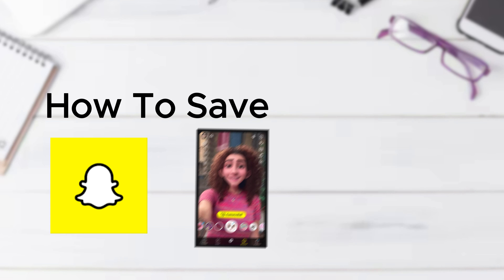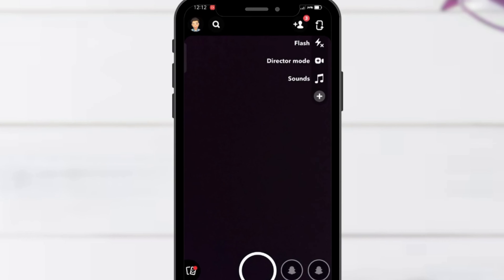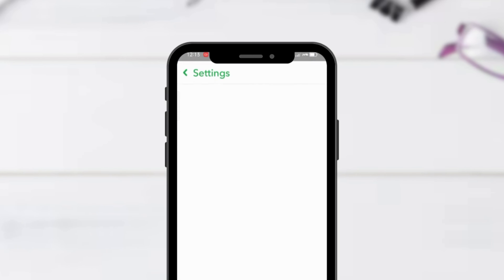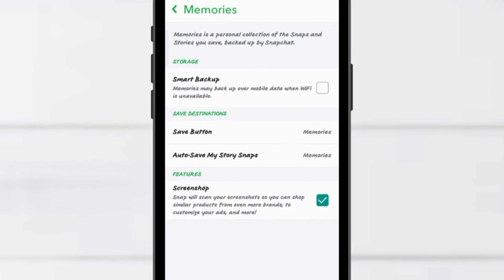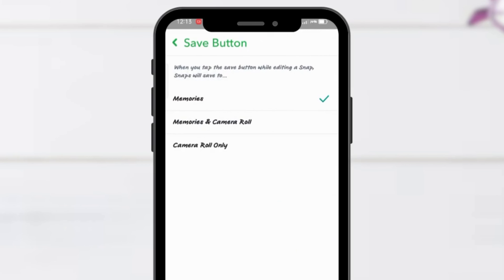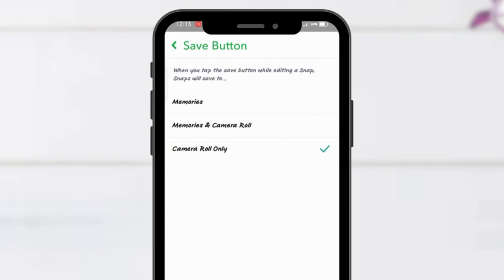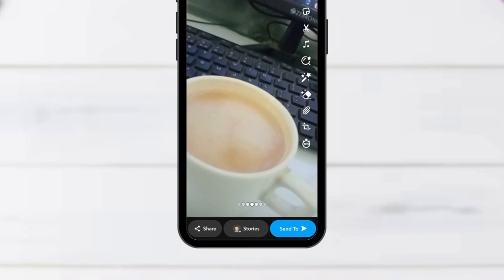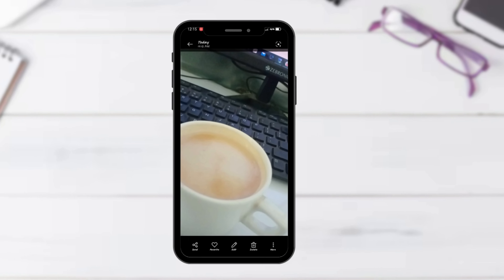How to Snapchat Photos From Gallery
Easy Method Sending Photos from Gallery on Snapchat

Open Snapchat: Open the Snapchat app on your device.

Access Memories: Swipe up from the Camera screen to go to Memories.

Select Photo or Video: Under the Home or Camera Roll tabs in Memories, find the photo or video you want to share.

Send as Snap: Once you've selected the photo or video, you can send it as a snap to your friends or post it as a story.